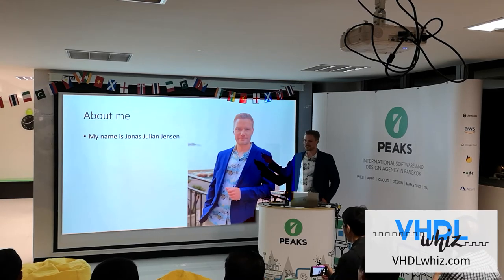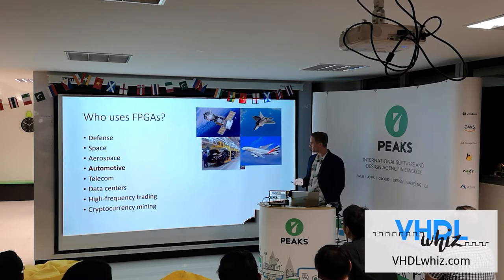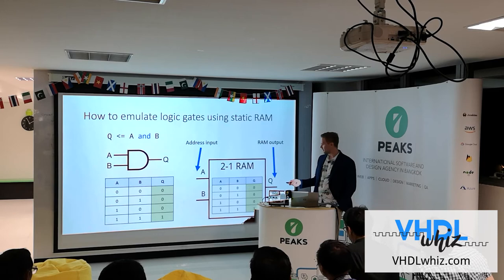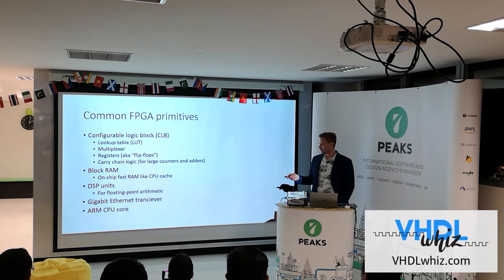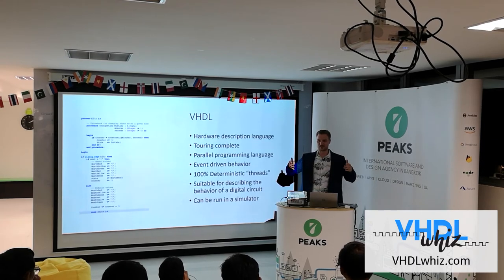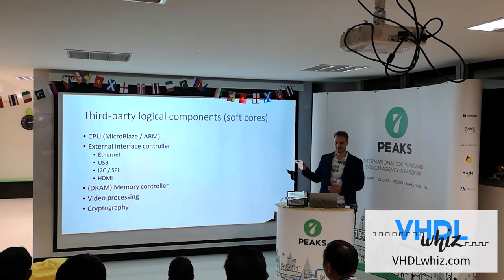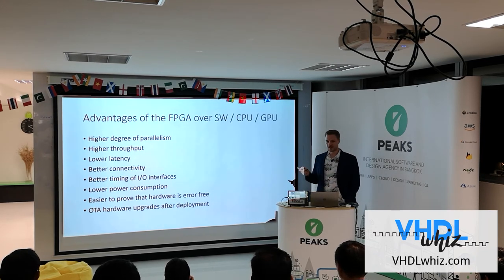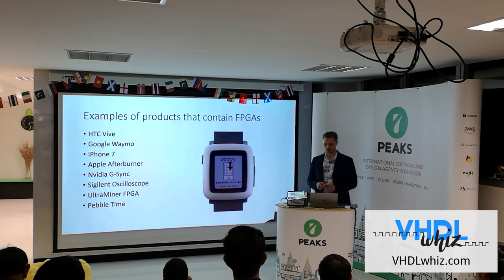An Introduction to FPGAs & Programmable Logic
This is an introductory presentation about FPGA an programmable logic technology. I delivered this 45 minutes talk at the Meetup event hosted by 7 Peaks Software in Bangkok, Thailand on November 19th, 2019.

Highlights from the presentation include:

05:07 Who uses FPGAs?
09:06 What is an FPGA?
12:13 How to emulate logic gates using static RAM
17:47 Common FPGA primitives
19:51 Cheapest and most expensive FPGA
20:53 Floorplan of an FPGA
24:30 VHDL
28:05 Synthesis and Place and Route
30:50 Soft-cores
33:15 Hybrid FPGA / CPU (Zynq-7000)
36:44 Advantages and disadvantages of FPGA
40:28 Examples of products that contain FPGAs
45:18 Free learning resources from VHDLwhiz.com